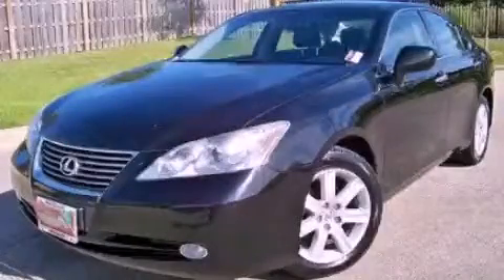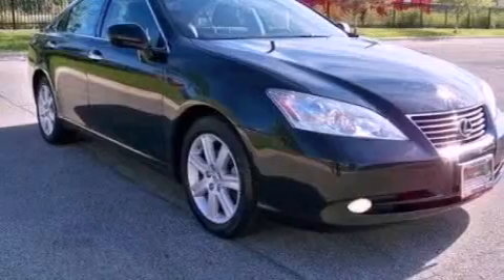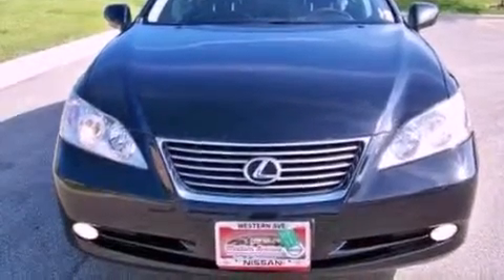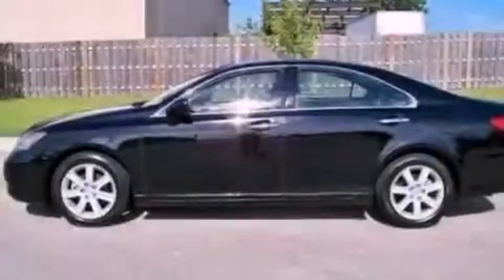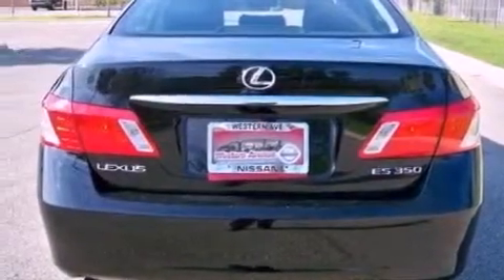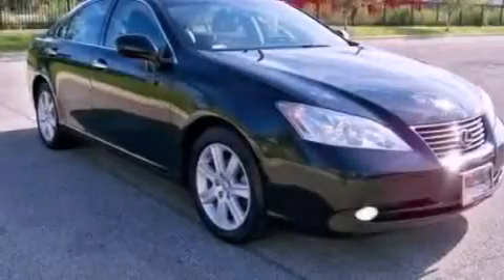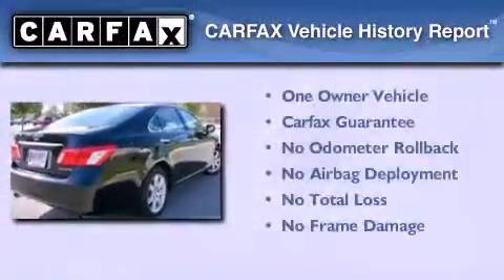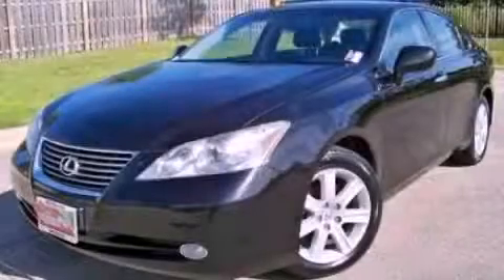2007 Lexus ES 350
Year : 2007
 Make : Lexus
 Model : ES 350
 Engine : 3.5L V6
 Trans . : Automatic
 Exterior : Black
 Miles : 64,477